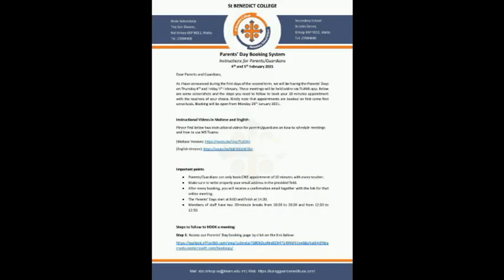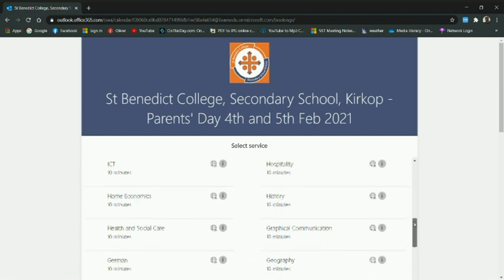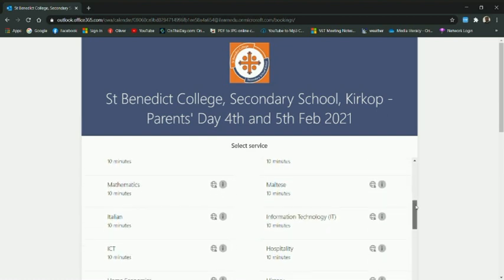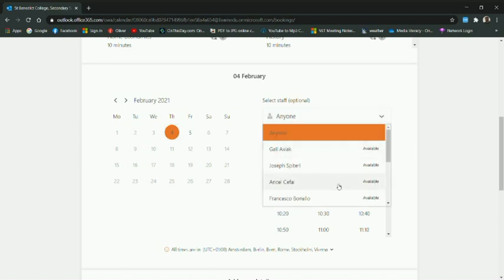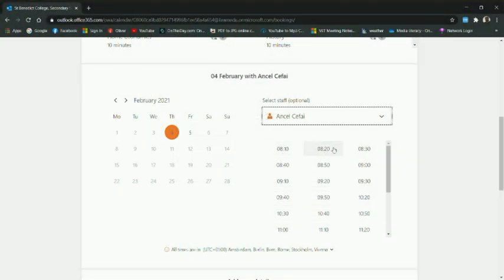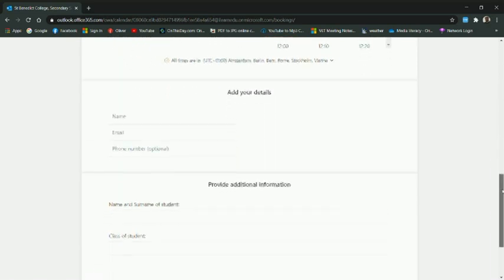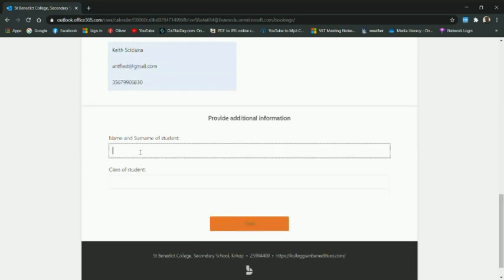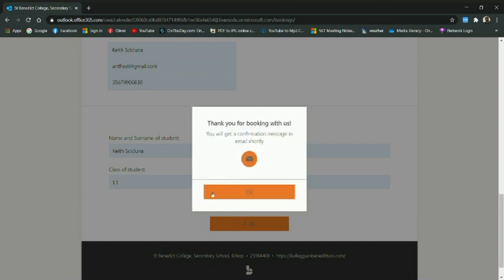St Benedict College Secondary School - Parents Day - Feb 2021 - English